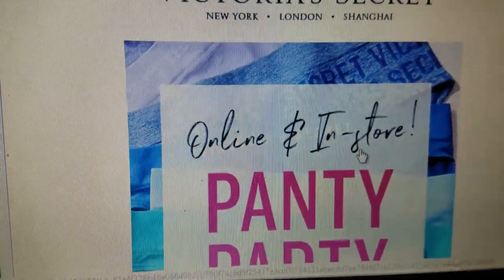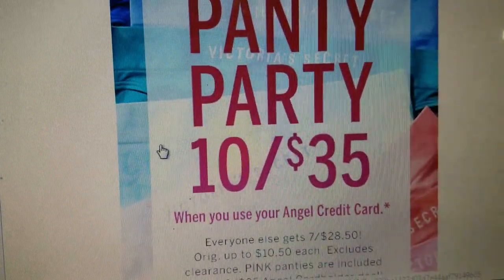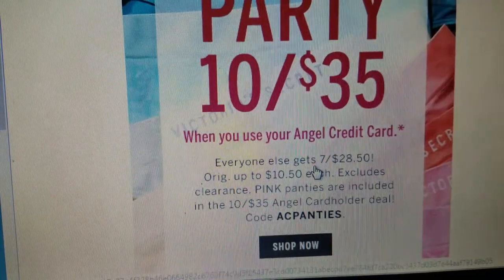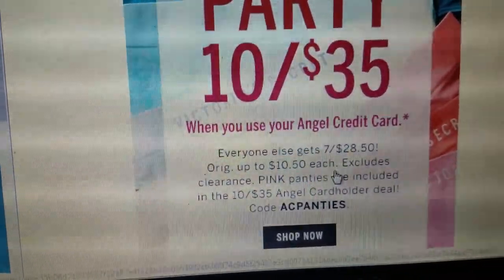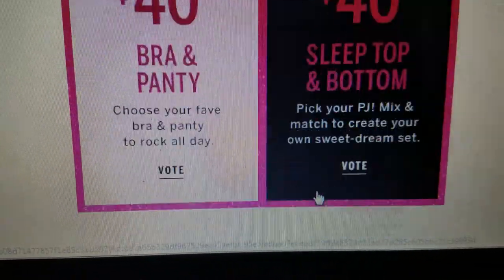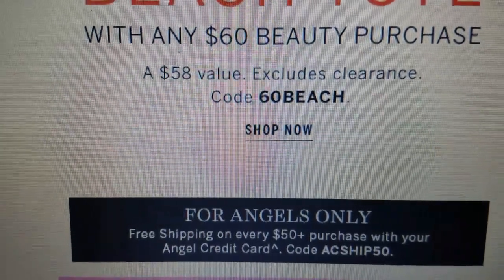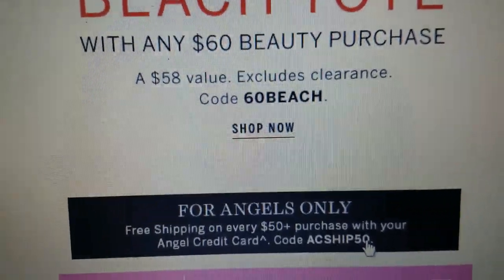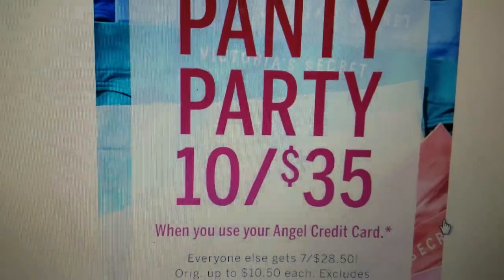Victoria Secret Panty Sale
Victoria Secret is having a panty party sale 10 undies for $35 when you use your angel credit card the code is ACPANTIES